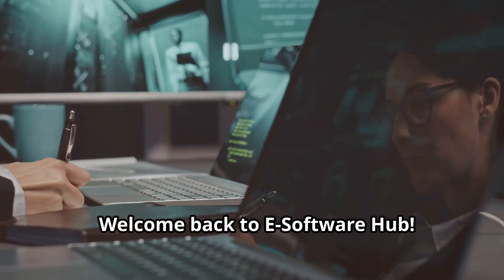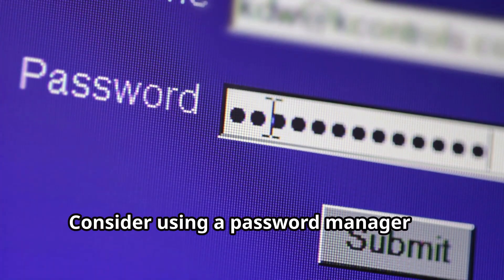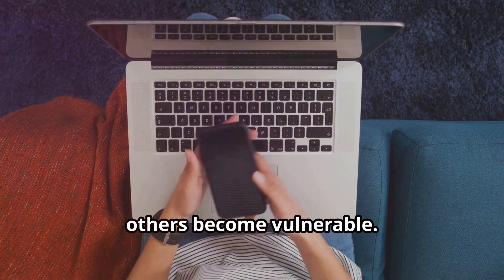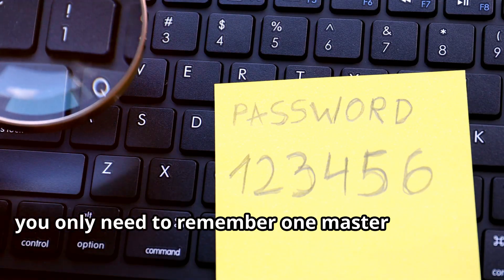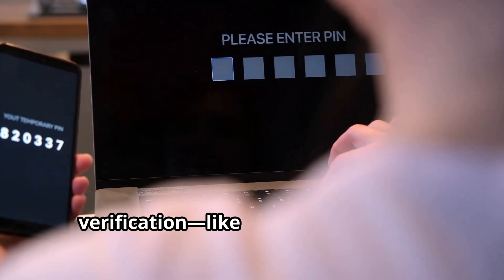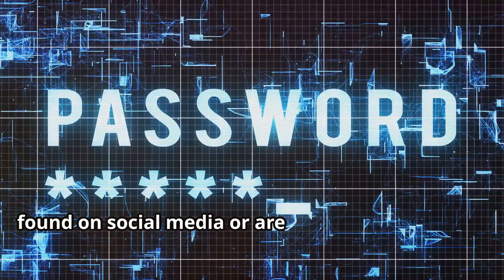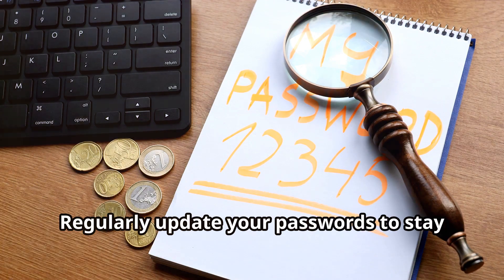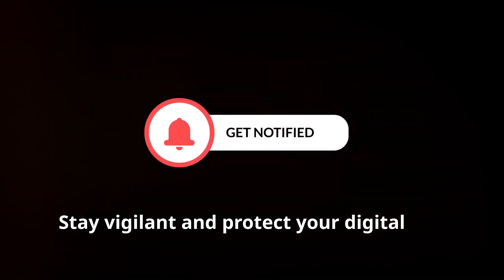Password Management Best Practices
In this video, we’ll explore the best practices for password management to keep your online accounts secure! From creating strong, unique passwords to using password managers and enabling Two-Factor Authentication (2FA), we cover everything you need to know to enhance your cybersecurity. We’ll also show you how to avoid common mistakes like reusing passwords across multiple accounts and how to regularly check if your credentials have been involved in a data breach.

🔐 Topics covered:

    How to create strong passwords
    Why you need unique passwords for every account
    The benefits of using password managers like LastPass, 1Password, and Bitwarden
    How to set up and use Two-Factor Authentication (2FA)
    When and how to update your passwords regularly
    Choosing secure answers to security questions
    How to check if your passwords have been compromised

Timestamps
00:00:00
Introduction

00:00:08
Use Strong Passwords

00:00:44
Unique Passwords for Each Account

00:00:54
Password Managers

00:01:31
Enable Two-Factor Authentication (2FA)

00:01:43
Regularly Update Passwords

00:01:52
Be Cautious with Security Questions

00:02:01
Check for Breaches

00:02:10
Outro